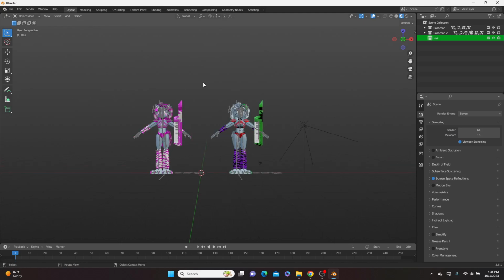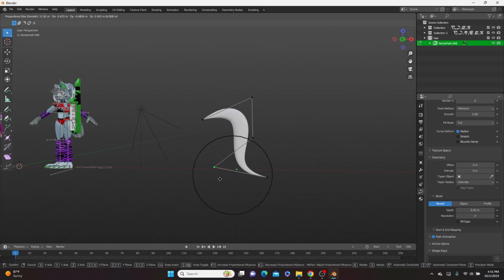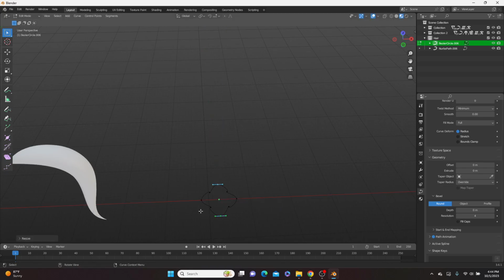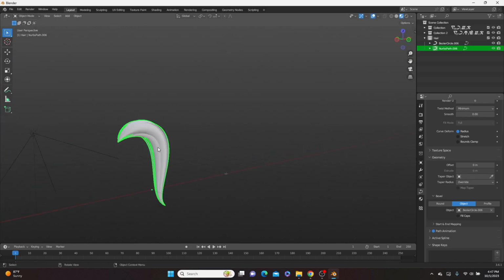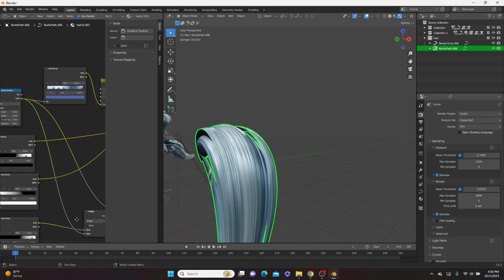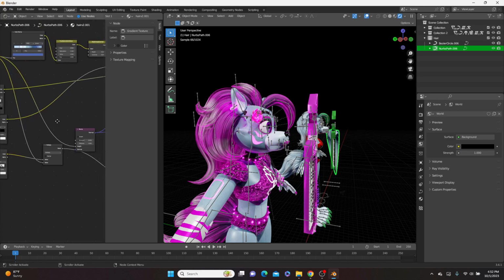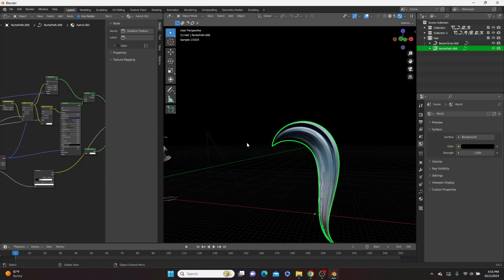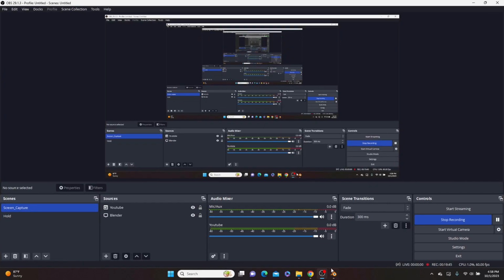Path Hair Tutorial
A little tutorial on path hair, and how it works.